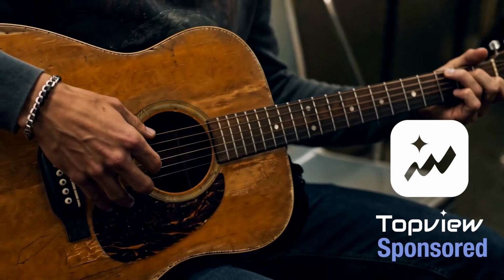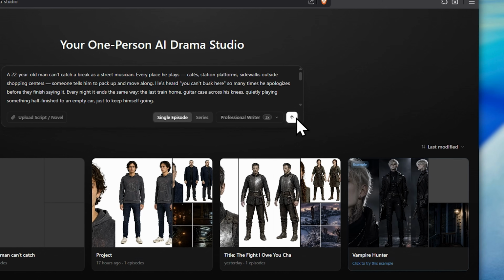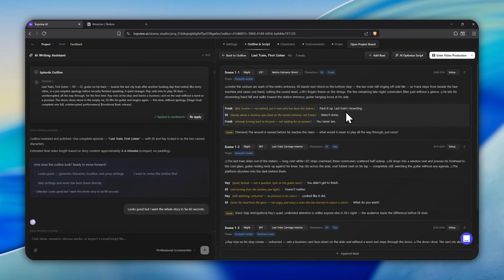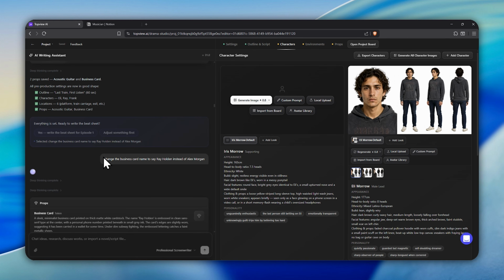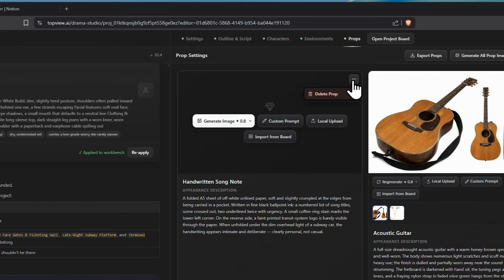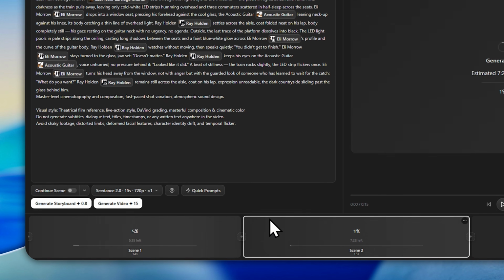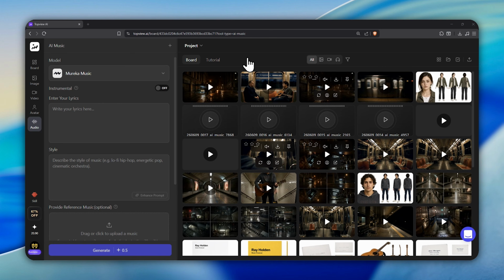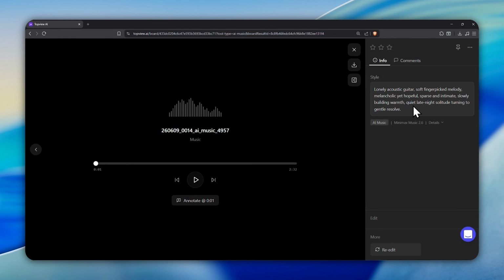How to Make AI Short Films in One Studio (Seedance 2.0 and Topview)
Telling a story with AI video is usually slow and frustrating. This Topview AI tutorial shares a faster workflow to turn your ideas into full AI episodes. I’ll show you how to keep characters and environments consistent inside Drama Studio, using Seedance 2.0 and GPT Image 2 to finally lock in your look and focus on the storytelling.

🛠️ TOOLS USED IN THIS VIDEO:
• Topview AI (All-in-One Platform)
• Seedance 2.0 (AI Video Generation)
• GPT Image 2 (AI Image Generation)
• Minimax 2.6 Music (AI Music Generation)

⏱️ VIDEO CHAPTERS:
0:00 - Intro & The Consistency Problem
00:37 -  Fast Workflow Inside Topview Drama Studio
04:16 - How to Use Topview Video Production
05:45 - Final Result (40-Second AI Film)
06:27 - How to Generate AI Music & Outro